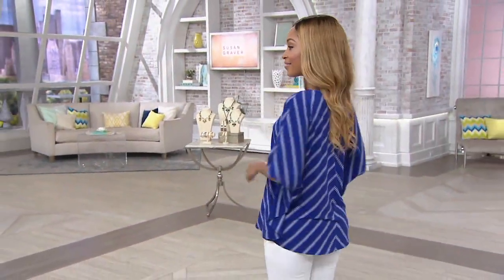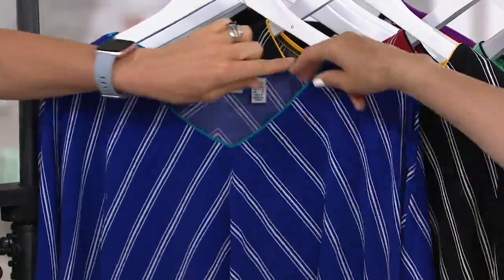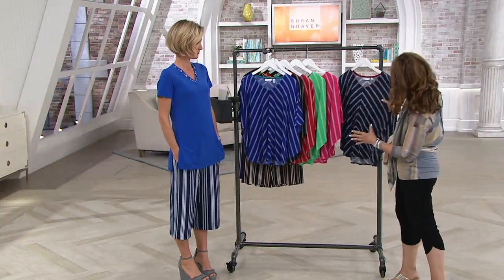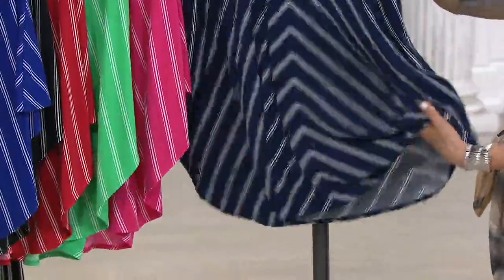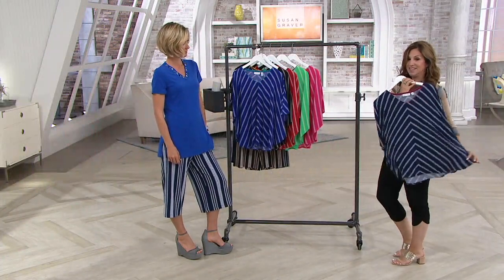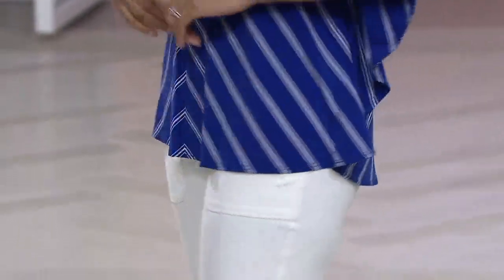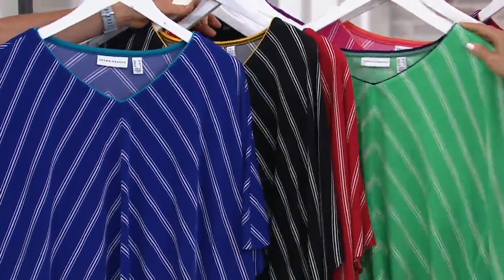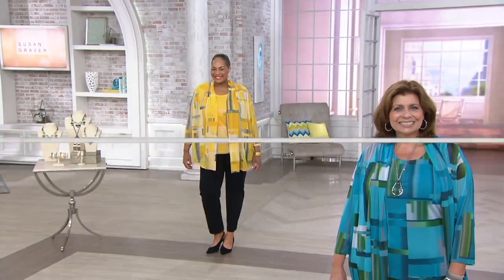Susan Graver Striped Liquid Knit V-Neck Scarf Top on QVC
Susan Graver Striped Liquid Knit V-Neck Scarf Top

When temperatures start to rise, the last thing you want is a tight, clingy top. Body-skimming Liquid Knit fabric and a flowing, scarf-style silhouette make this top perfect for warmer weather. The stripes and contrasting V-neckline offer a sporty touch. From Susan Graver.